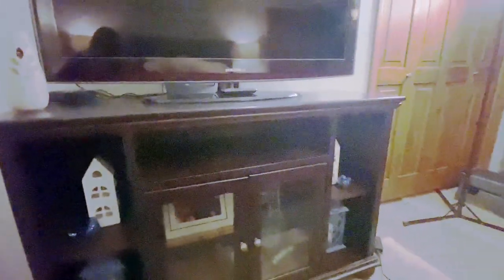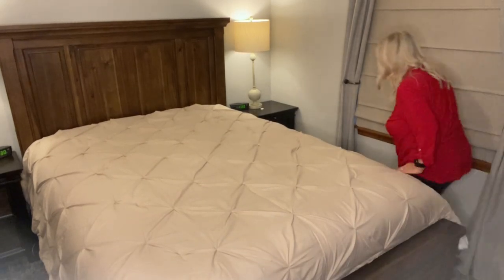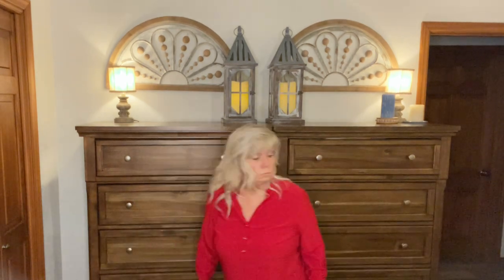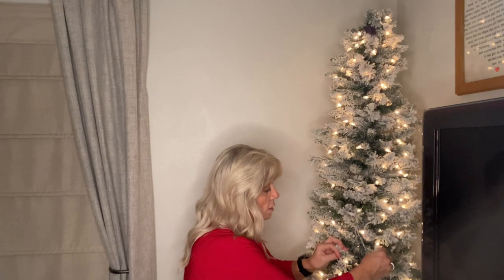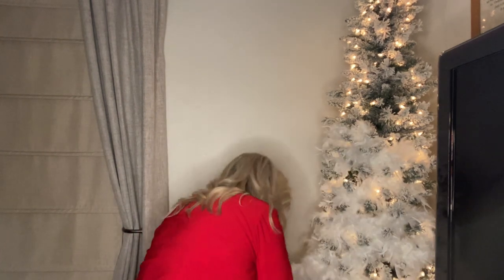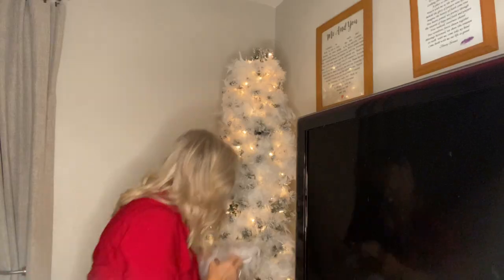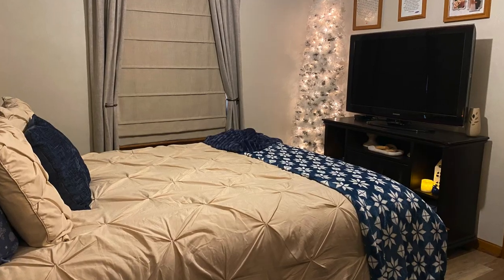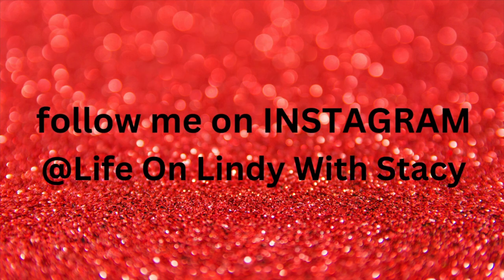How I decorated my bedroom Christmas tree with feather boas and more!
I'll be decorating a 7' pencil tree using white feather boas, with feathery swans on top! I'll also be decorating the bedroom with simple minimal decor, to keep things easy to clean .